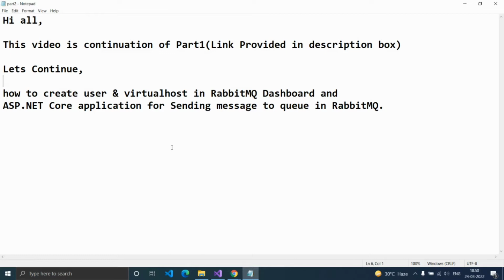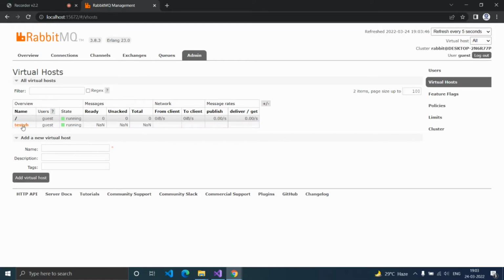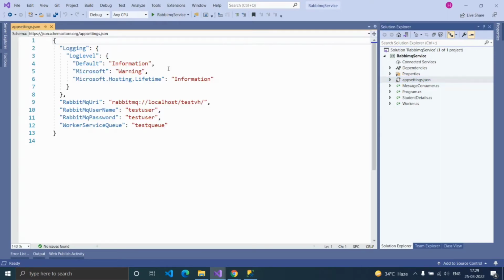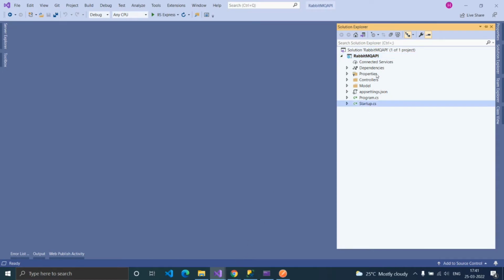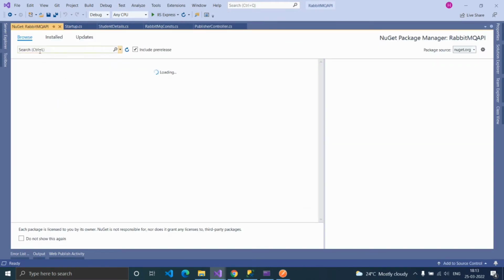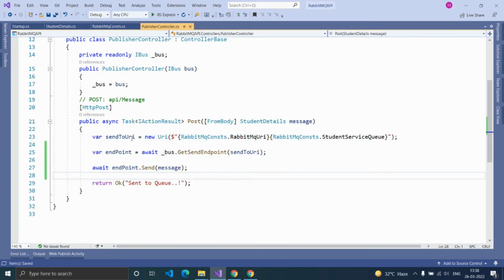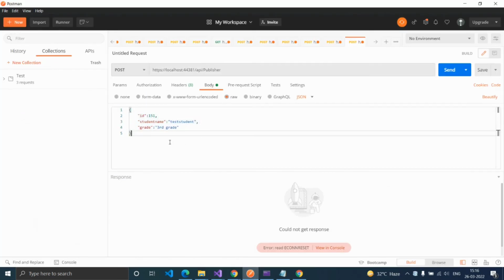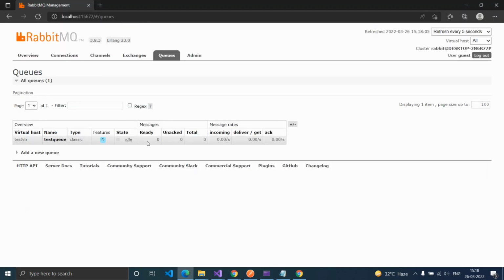How to send message to RabbitMQ Queue using Masstransit in ASP.NET Core | C#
Part 1: RabbitMQ & Masstransit in ASP.NET Core.

Sample Code: add brackets between IActionResult
Inside Controller class,
using System;
using MassTransit;
using System.Threading.Tasks;
using Microsoft.AspNetCore.Mvc;
using RabbitMQAPI.Model;
using RabbimqService;

namespace RabbitMQAPI.Controllers
    [Route("api/[controller]")]
    [ApiController]
    public class PublisherController : ControllerBase
        private readonly IBus _bus;
        public PublisherController(IBus bus)
            _bus = bus;
        // POST: api/Message
        [HttpPost]
        public async TaskI ActionResult Post([FromBody] StudentDetails message)
            var sendToUri = new Uri($"{RabbitMqConsts.RabbitMqUri}{RabbitMqConsts.StudentServiceQueue}");

            var endPoint = await _bus.GetSendEndpoint(sendToUri);

            await endPoint.Send(message);